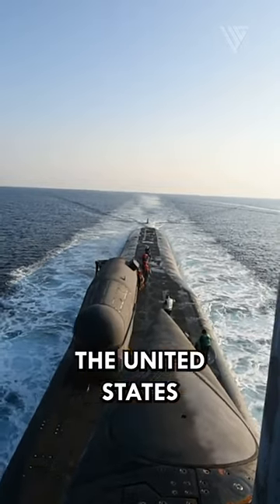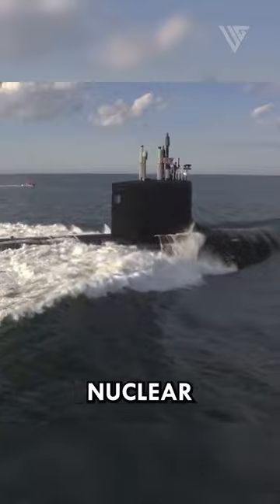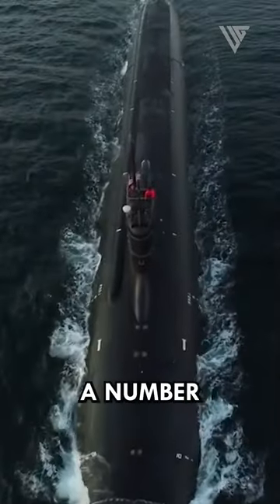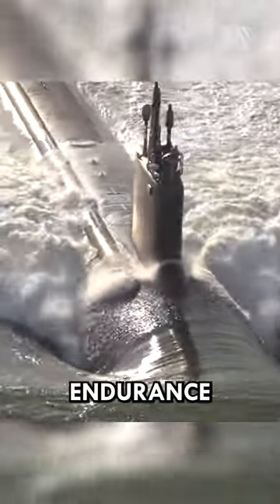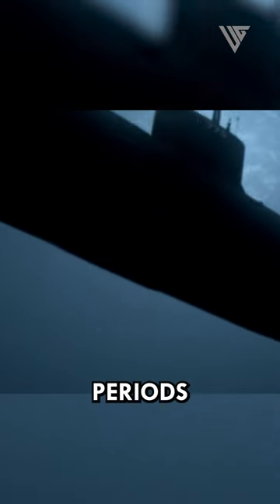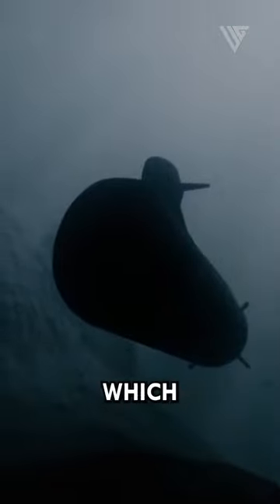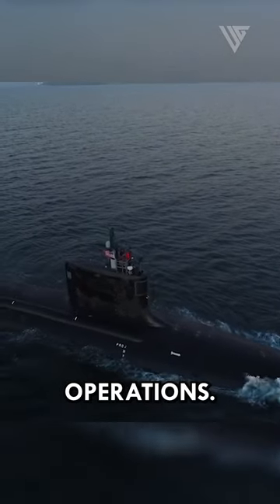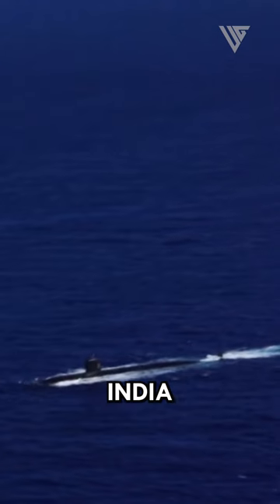Why does the US use nuclear power in every submarine?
In the world of naval warfare, the United States stands at the forefront of submarine technology. One key aspect that sets U.S. submarines apart is their use of nuclear power.
The United States uses nuclear power in each of its submarines because it offers a number of advantages over conventional diesel-powered submarines.
First and foremost, nuclear power provides unmatched endurance and range. The nuclear reactors aboard U.S. submarines can generate continuous power for years, enabling these vessels to operate submerged for extended periods without the need to surface or refuel.
Nuclear reactors are much quieter than diesel engines which makes nuclear submarines less detectable by enemy sonar. this is an important advantage for submarines as they are often used for intelligence gathering and special operations.
Not only the US uses nuclear submarines, but Russia, France, the UK, China, and India as well.